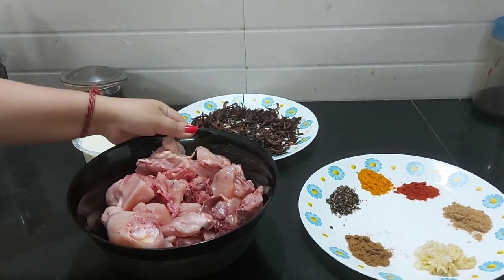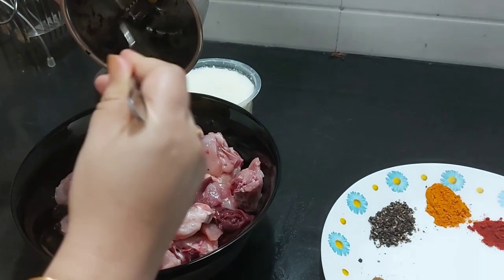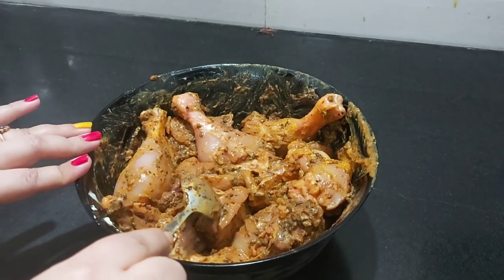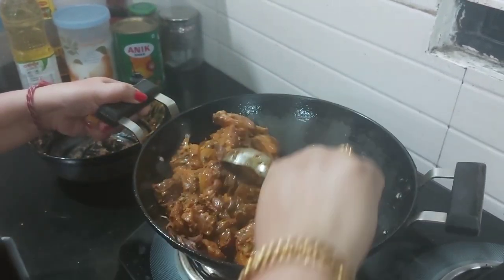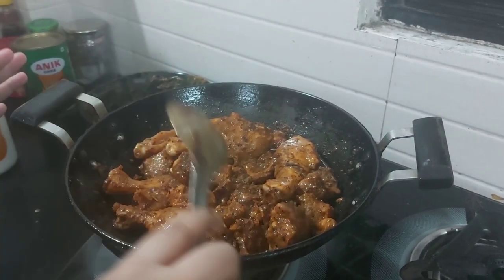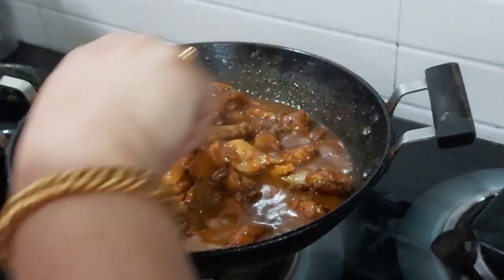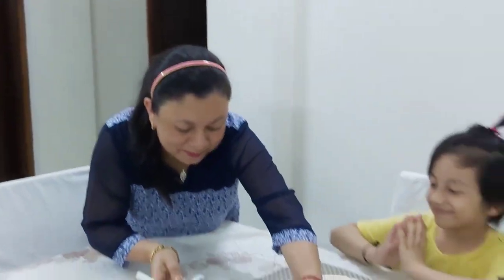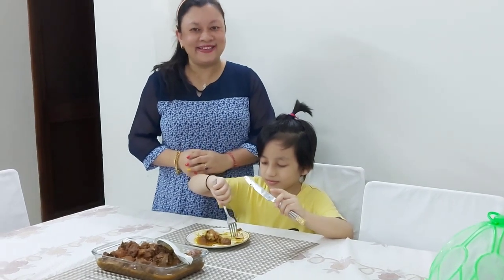TASTY CHICKEN RECIPE